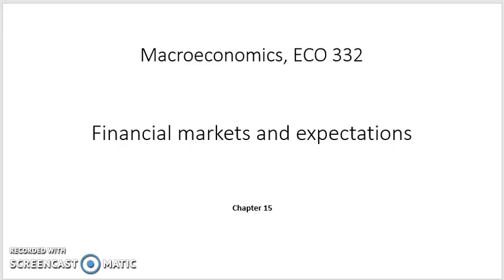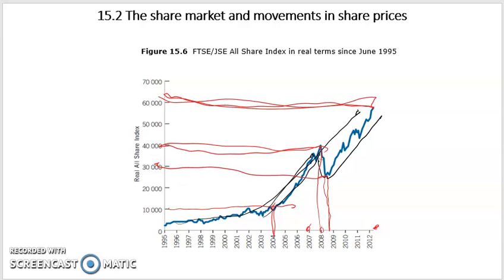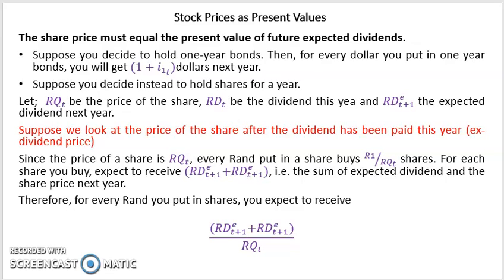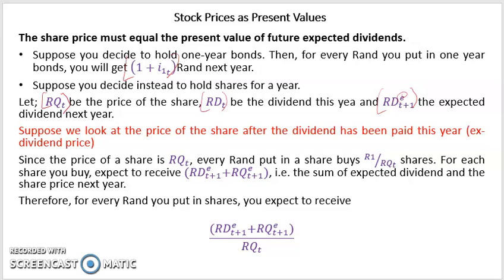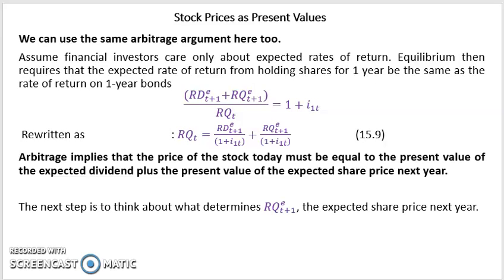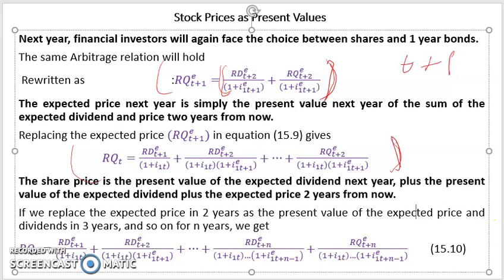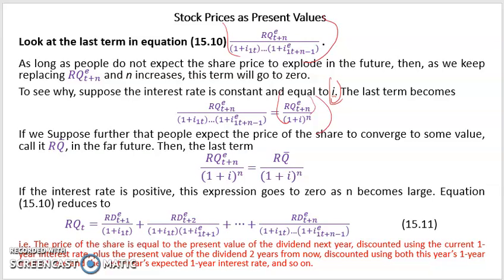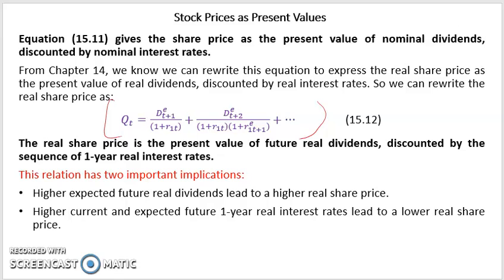ECO332 Chapter 15 Part C